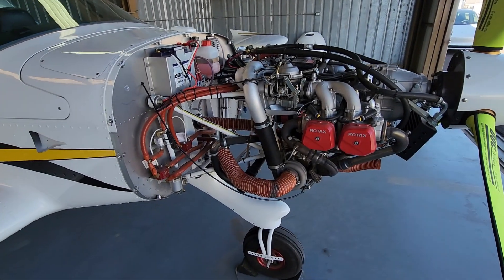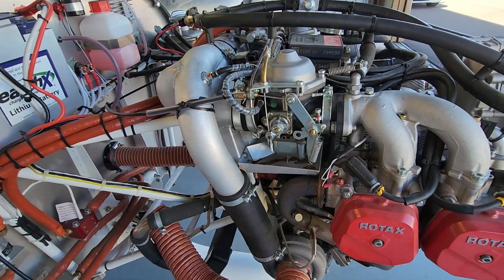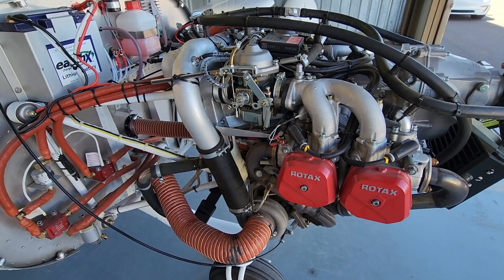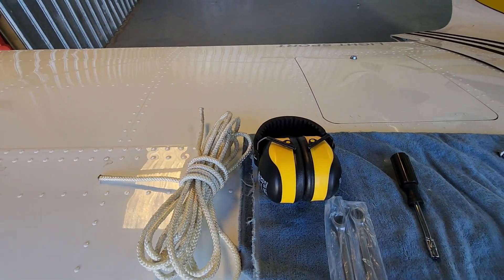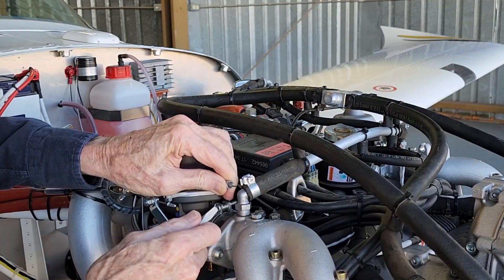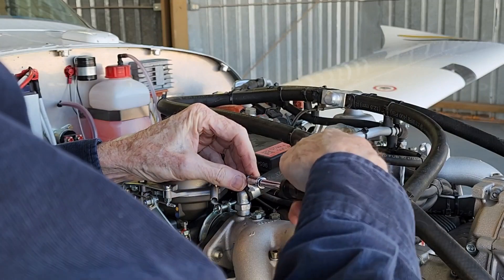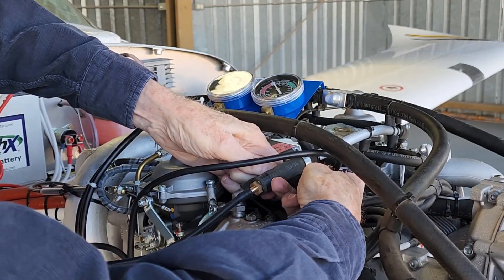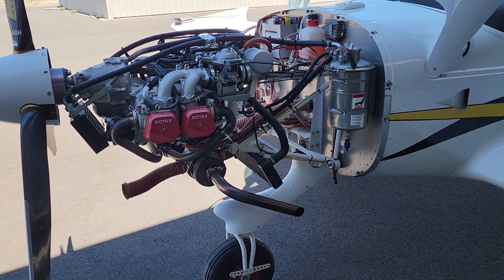Rotax 914/912 Carb Sync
Pneumatic Sync of Bing Carbs